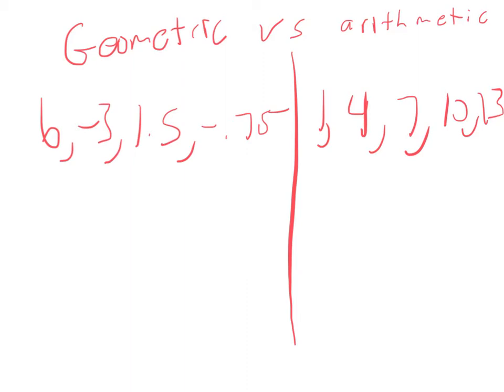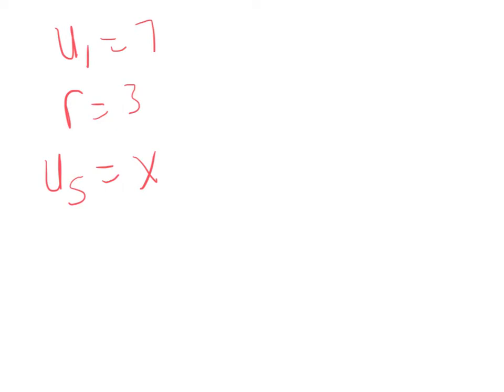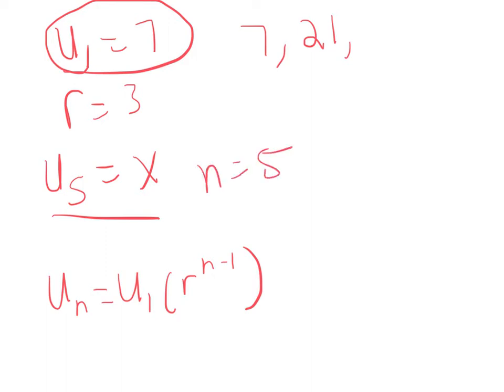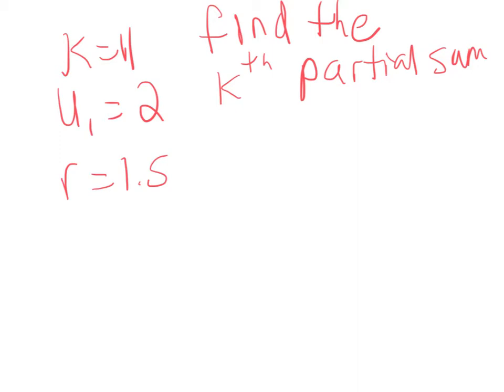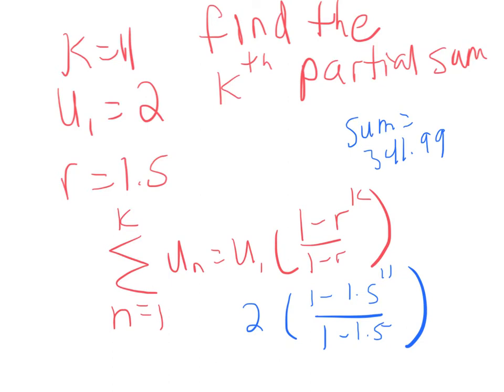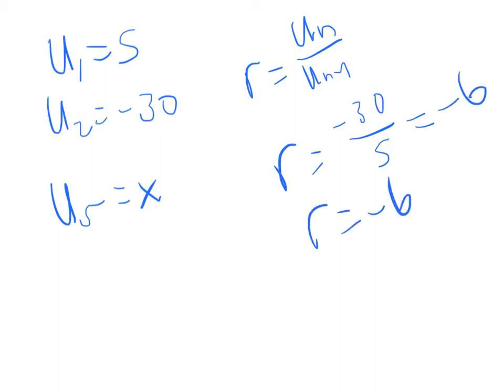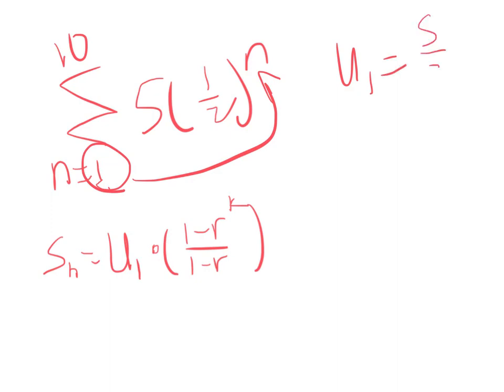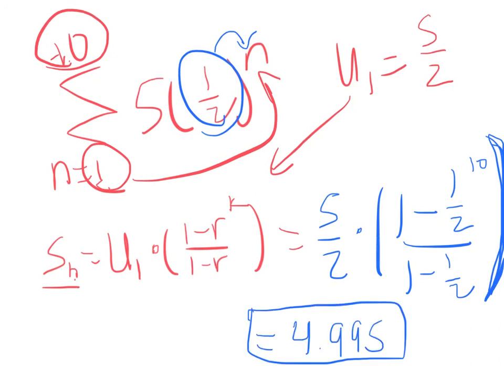geometric problems help